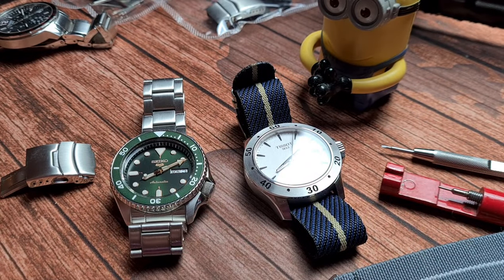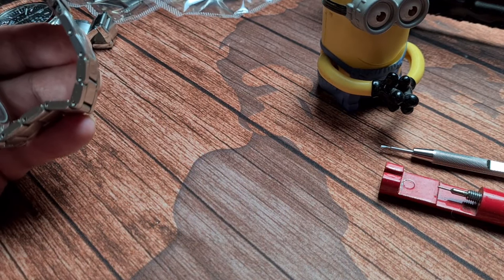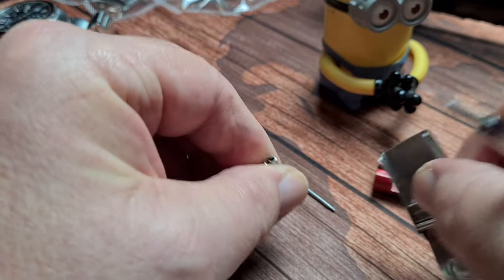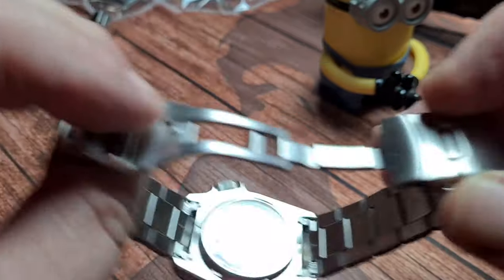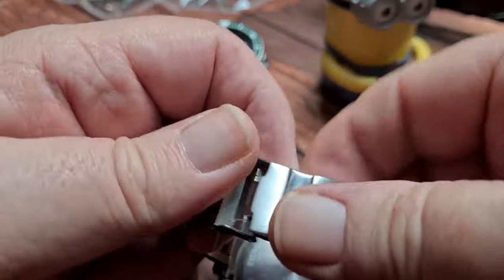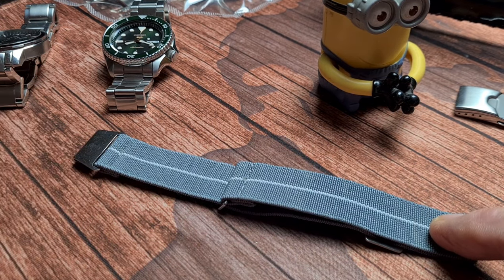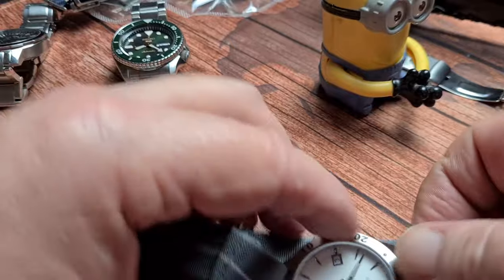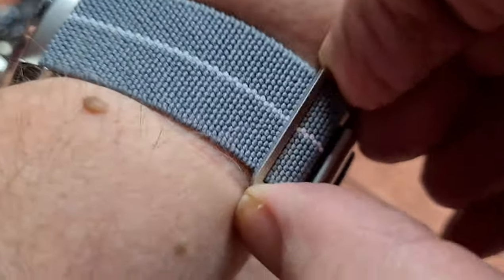How to change a pressed clasp for a milled clasp & how I fit an elastic paratrooper style strap.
this is how I change clasps on watches with a bracelet & some of the things you need to look out for before you decide to get started, also how I fit an elasticated paratrooper style strap Hope this is useful thanks for watching please like & subscribe.